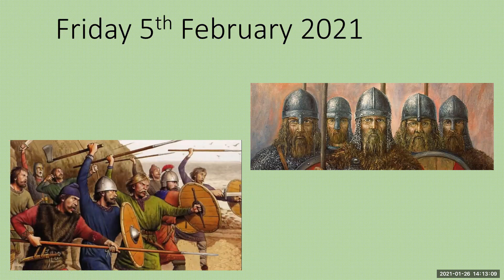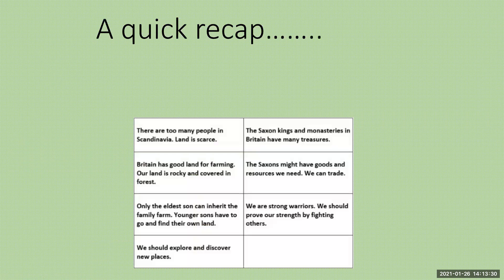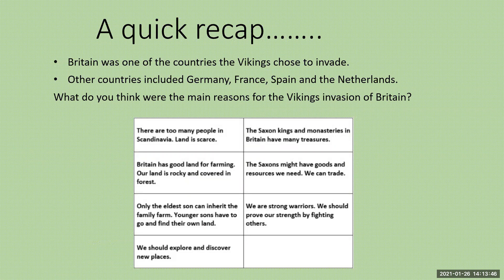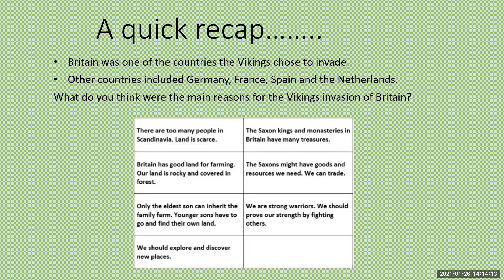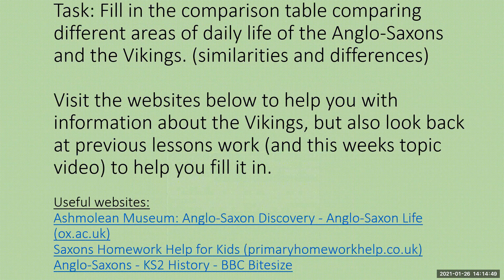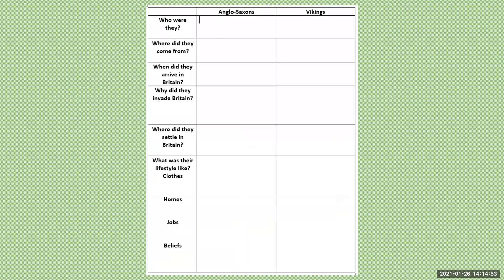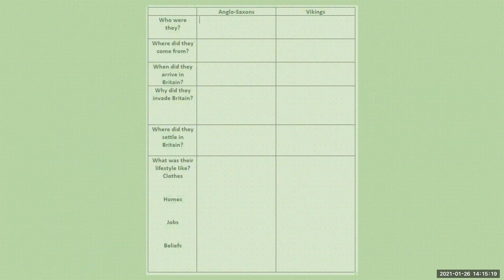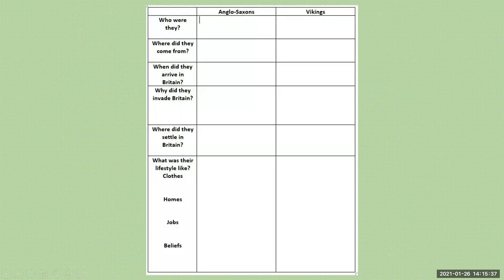Topic Friday 5th Feb